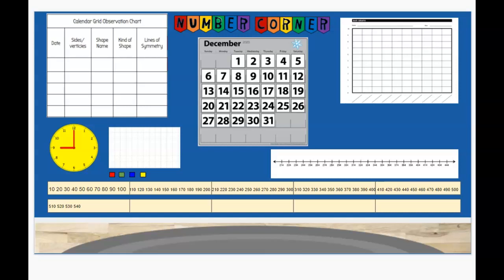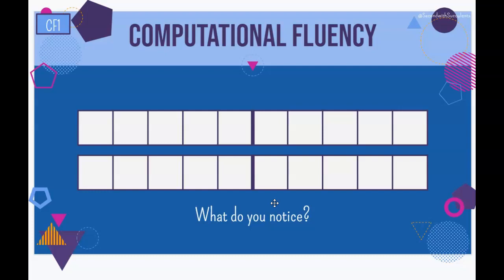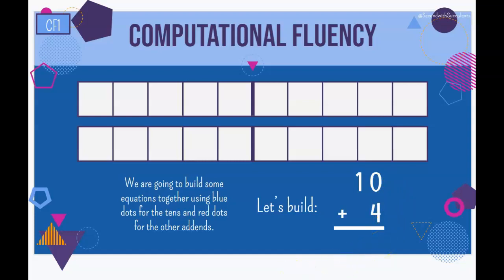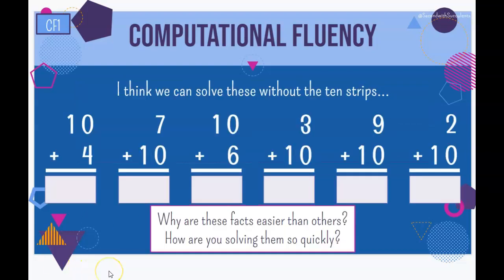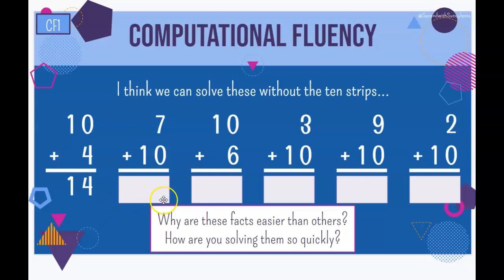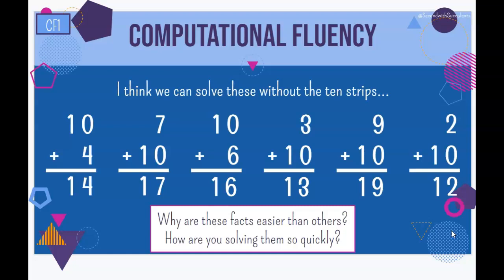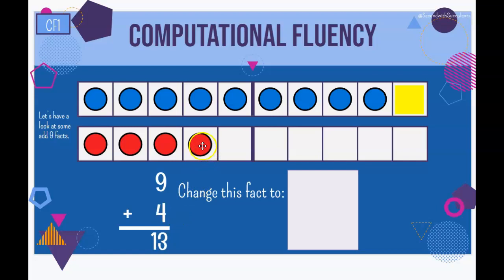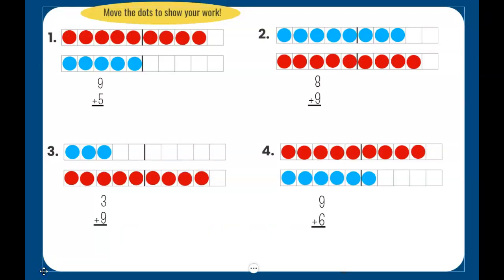NC December Day 3 CF Add 10 & Add 9 Facts